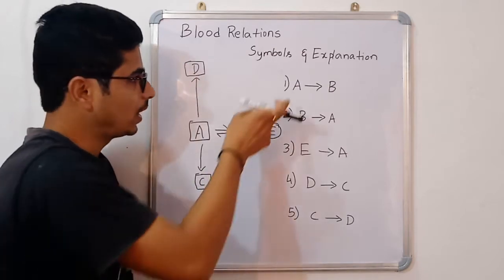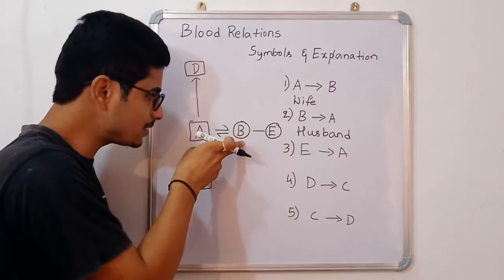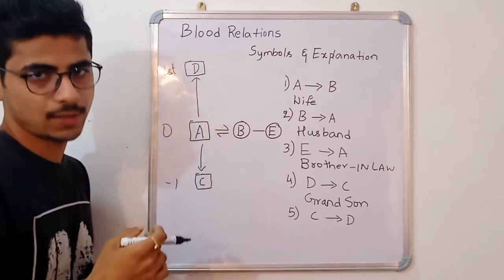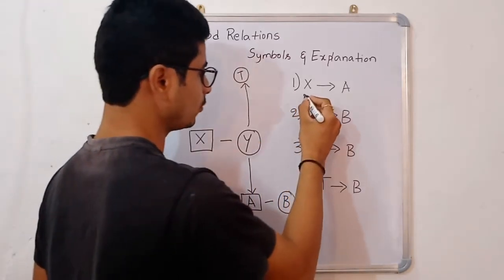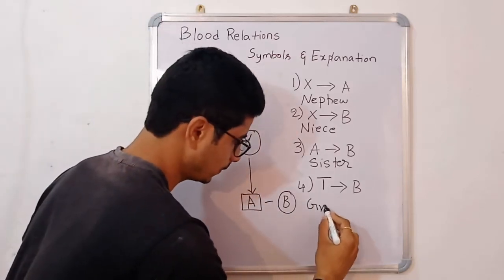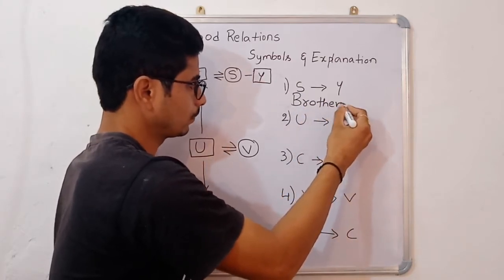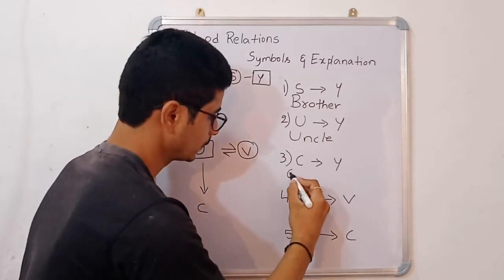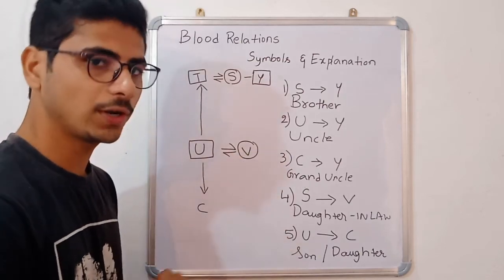Basics of Blood Relation ||Aptitude || Blood Relations || Part 3 || Symbols and Explanation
Hi Friends,
Here we are with an interesting topic on Aptitude i.e Blood Relations.
Basics of Blood Relations,Part 2 deals with Symbols and its Explanation
Note: This is  to mention that this video is just for Knowledge purpose ,we don't take any responsibility if so ever.